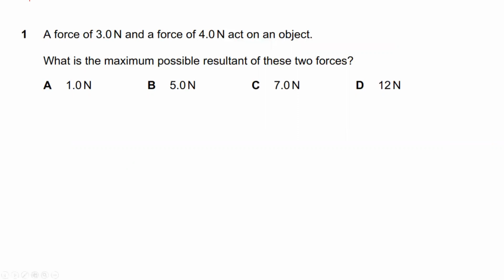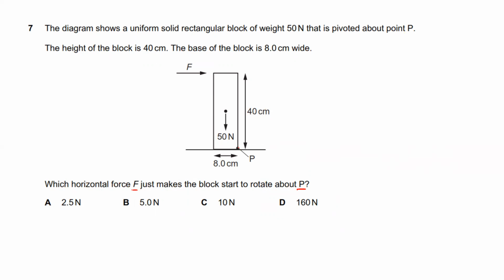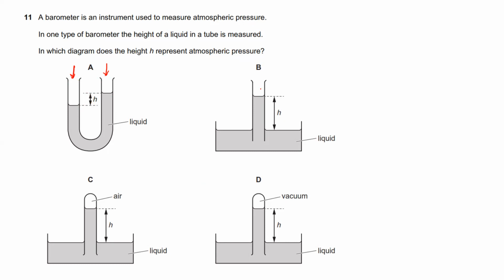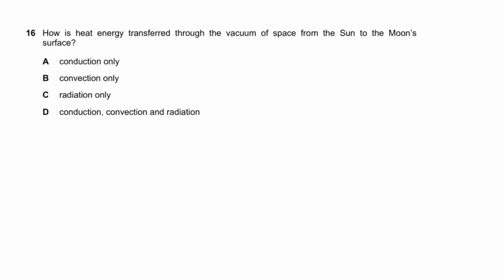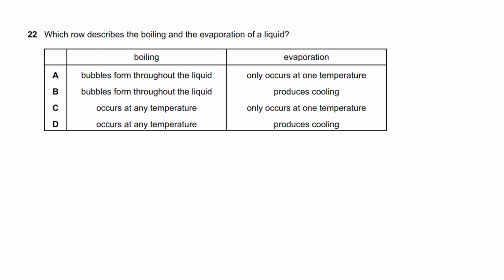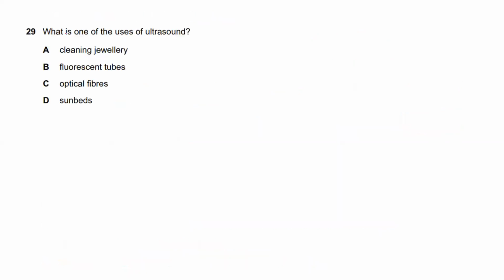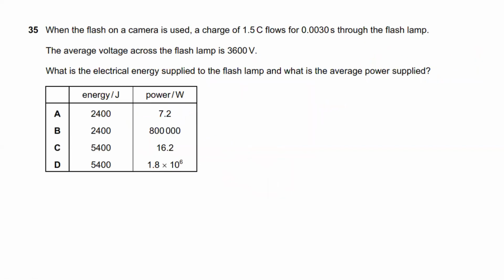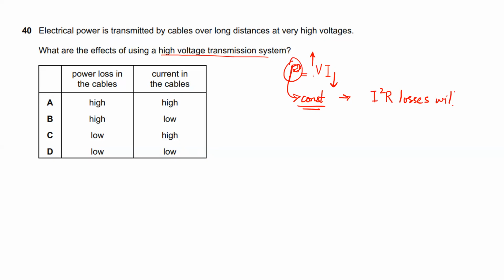O Level Physics (5054) | Paper 1 (Variant 2) | May / June 2022 | Explained Solution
Time Stamps

00:00 Introduction to Paper 1
00:20 Q1
01:29 Q2
02:35 Q3
03:43 Q4
05:17 Q5
05:50 Q6
07:25 Q7
09:31 Q8
11:36 Q9
12:39 Q10
14:27 Q11
15:52 Q12
18:55 Q13
19:34 Q14
21:16 Q15
22:14 Q16
22:48 Q17
24:20 Q18
25:29 Q19
27:37 Q20
28:24 Q21
29:27 Q22
30:12 Q23
32:01 Q24
33:11 Q25
33:54 Q26
35:01 Q27
35:55 Q28
37:55 Q29
38:33 Q30
39:15 Q31
40:04 Q32
40:58 Q33
42:29 Q34
44:26 Q35
46:09 Q36
46:50 Q37
48:01 Q38
49:17 Q39
50:59 Q40